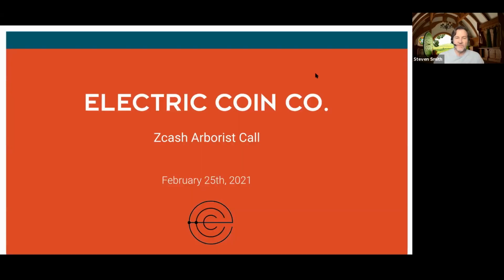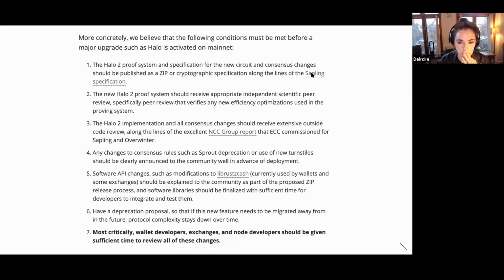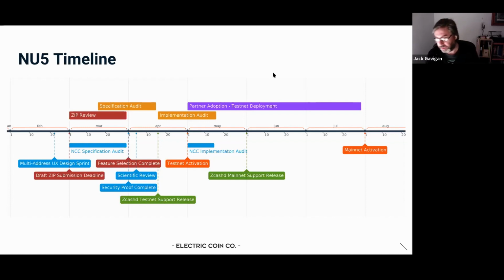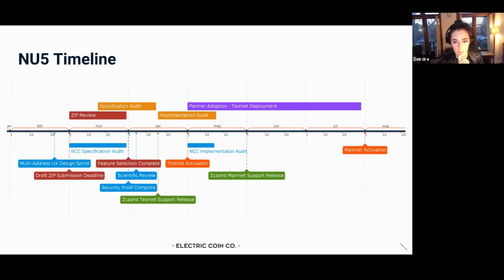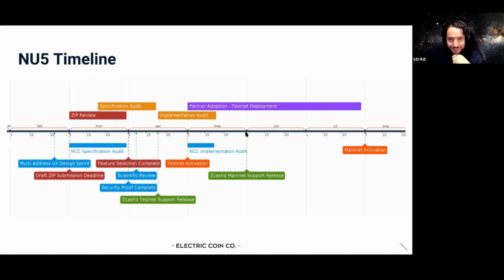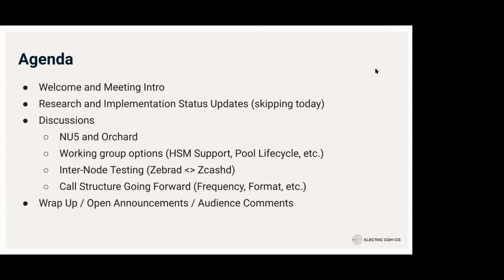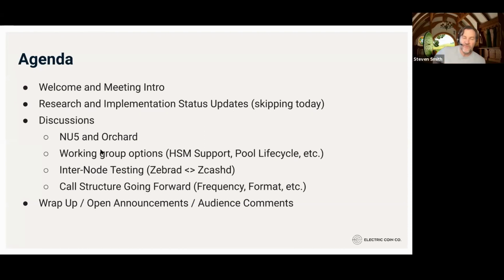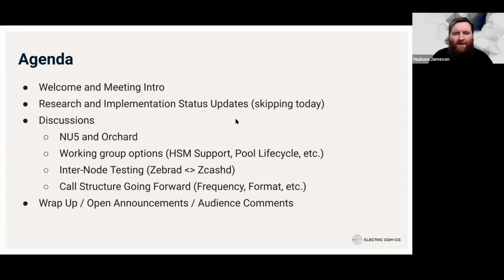Zcash Arborist Call - 25 February 2021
A monthly protocol development meeting focused on tracking upcoming protocol deployment logistics, consensus node implementation issues, and protocol research. This month's call also includes a discussion about Orchard (Halo on Zcash), Zcash NU5, pool lifecycles, HSM support, inter-node testing and the future of Zcash Arborist Calls.